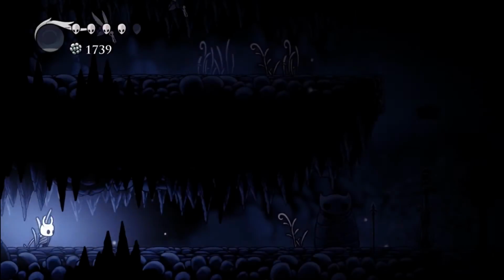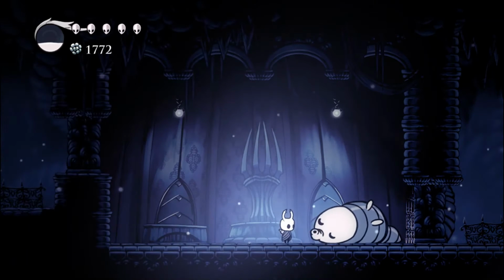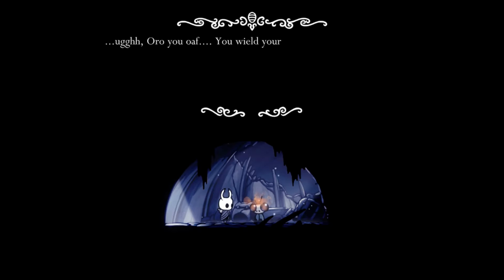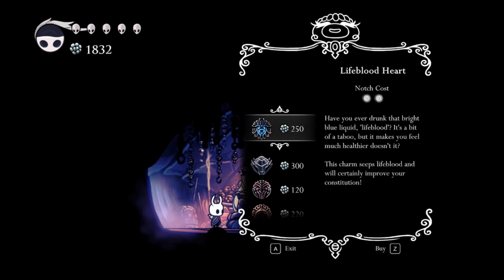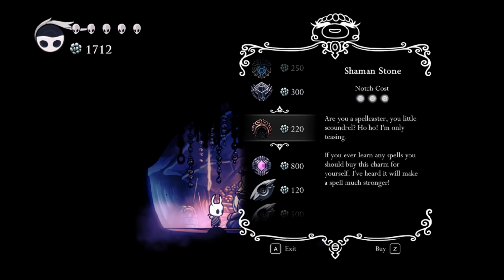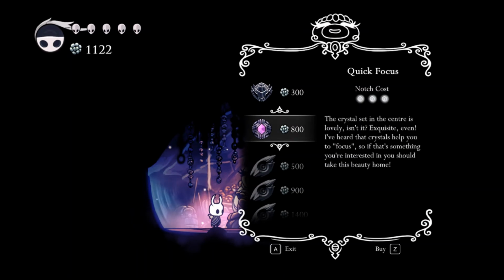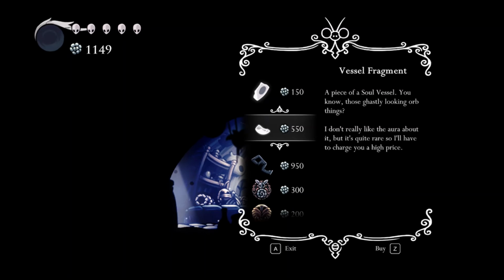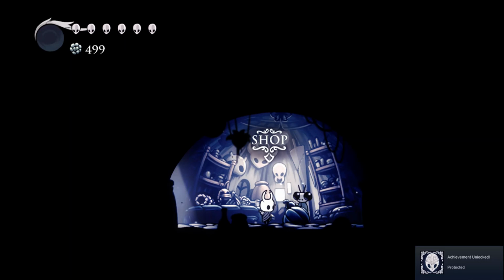Hollow Knight | Episode 12 | Road to Redemption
We continue our search of the Forgotten Crossroads and meet the Gruz Mother, an extremely easy boss fight who explodes into her young upon defeat. We then meet two shopkeepers, Sly and Salubra, who offer to sell us items, in exchange for Geo.